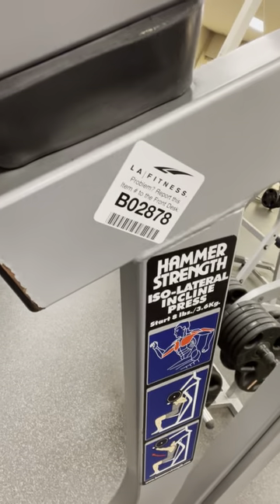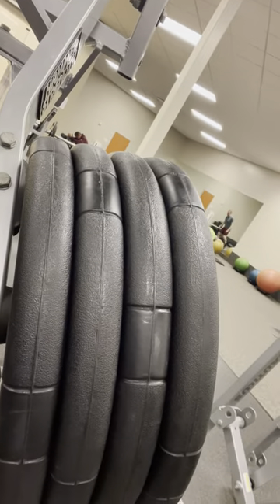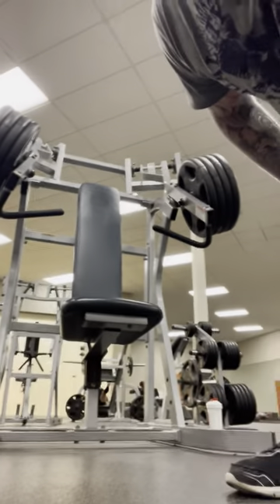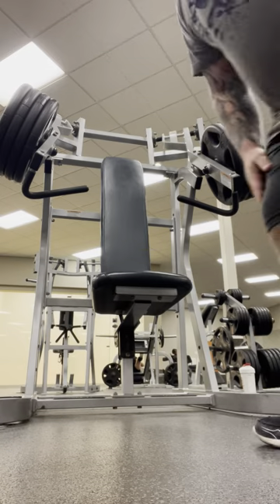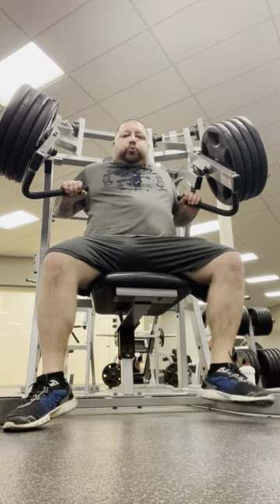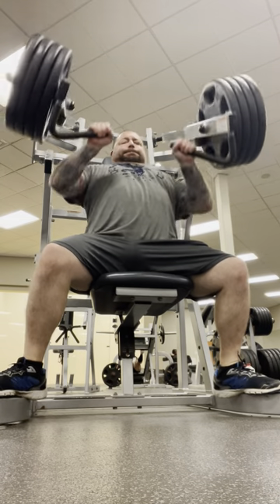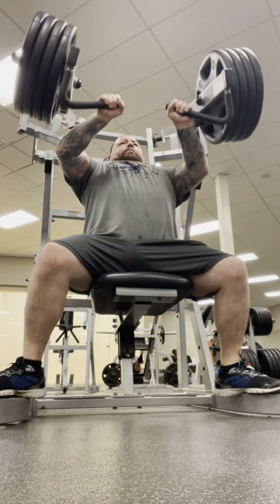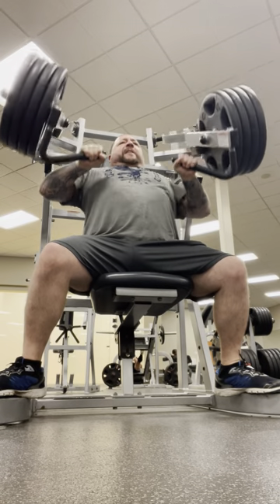ISO Lateral Incline Press - 360 lbs x 5 Half-Range Reps (1st Set) - First Set Intensity!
Witness the sheer power as 360 lbs meet the challenge with 5 intense half-range reps. Join us as we push the limits and ignite the fire within. Don't miss out on the intensity - buckle up for a journey into the world of strength and determination!